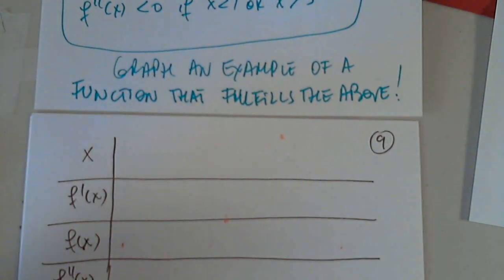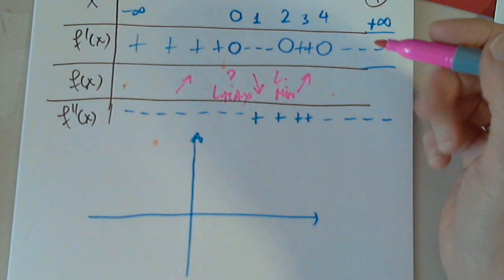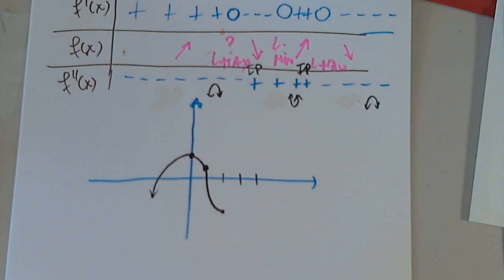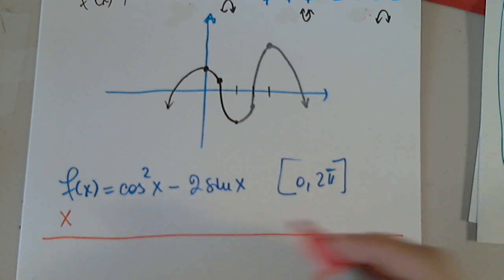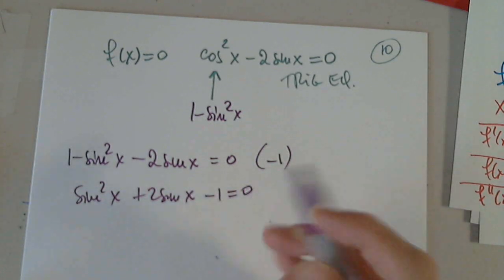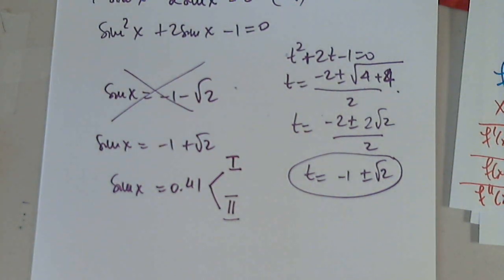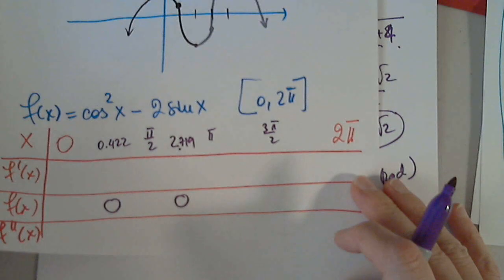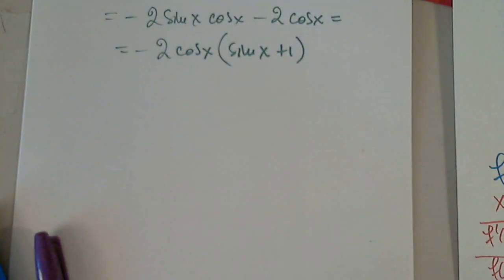MAT 191 4.2 - 4.3 PART 4 OCT 28